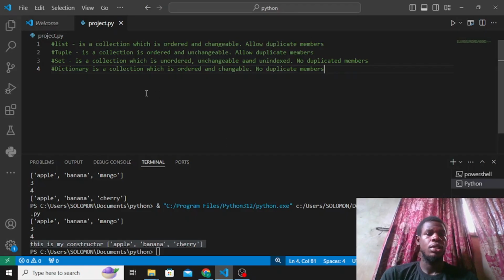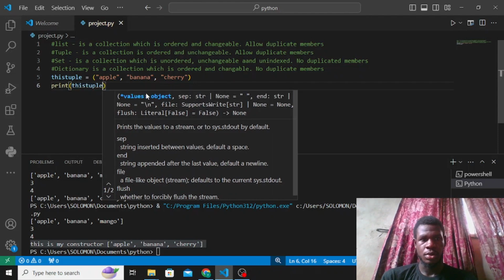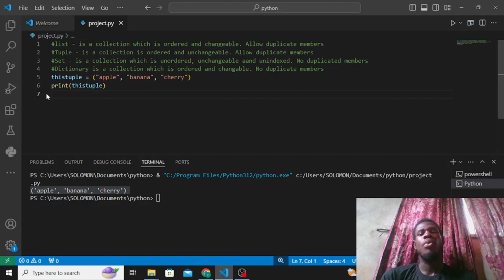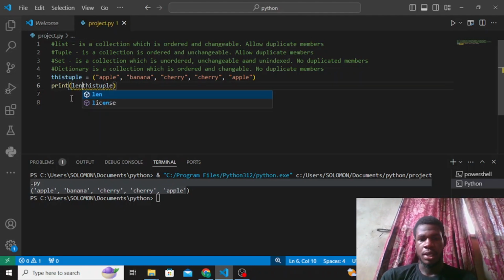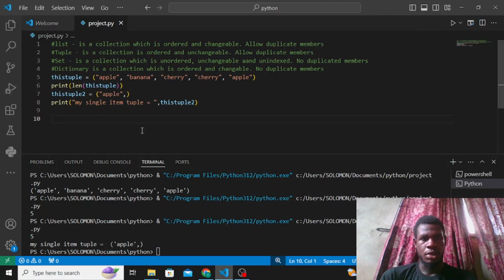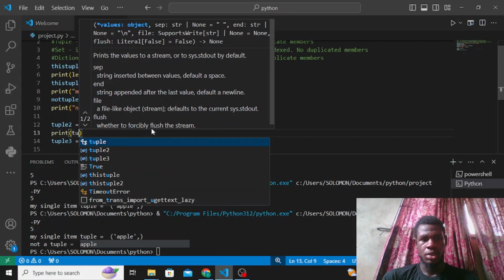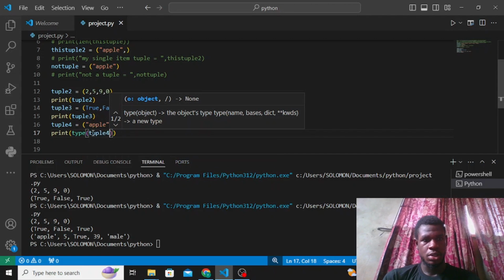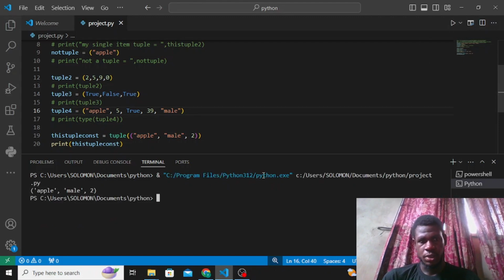Lesson 6: Tuple